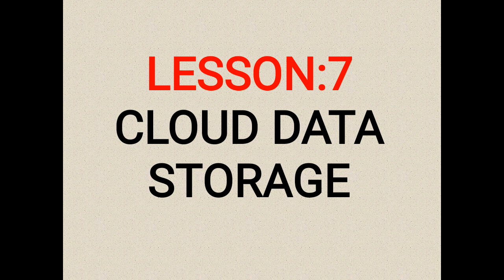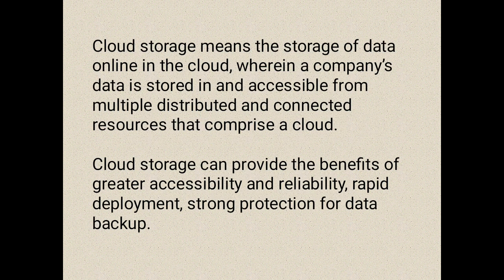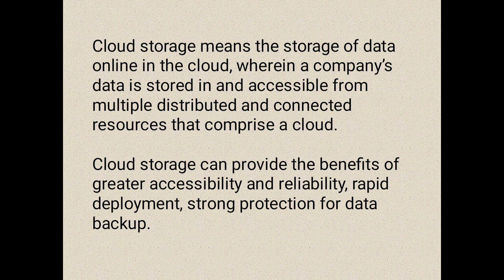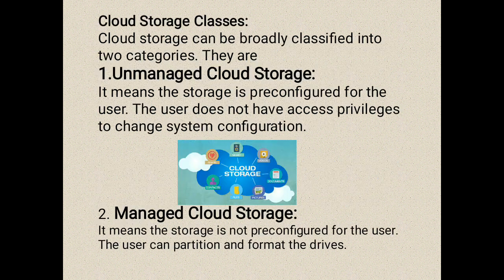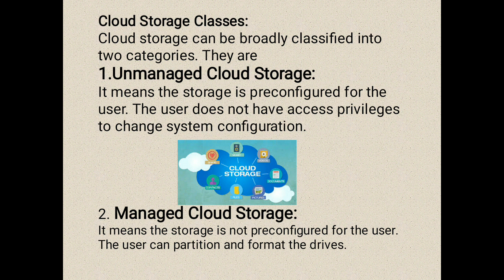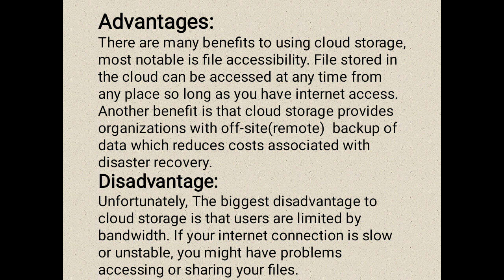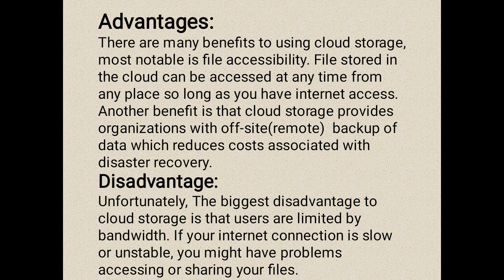Cloud Data Storage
In this video you will learn what is Cloud data storage? different types of data storage classes and advantage of cloud data storage